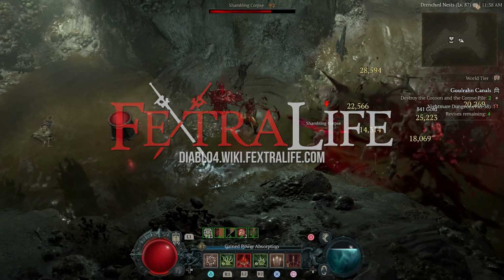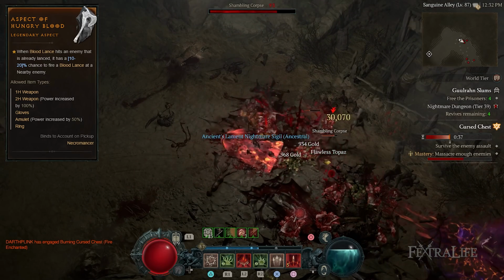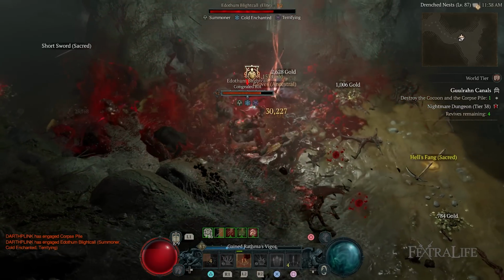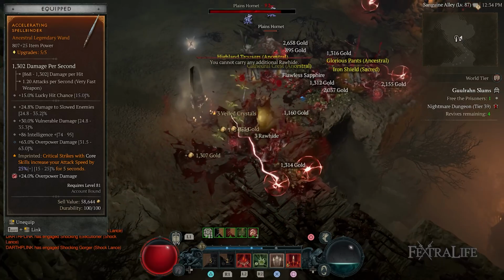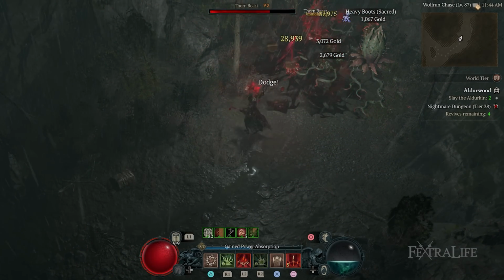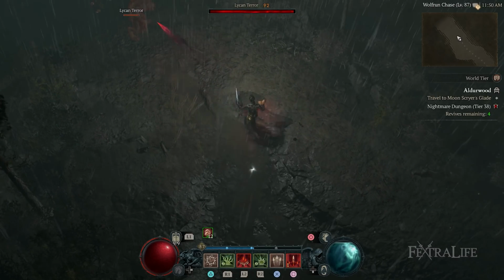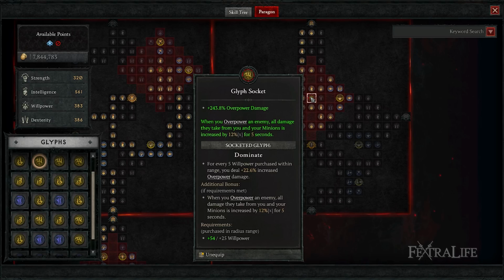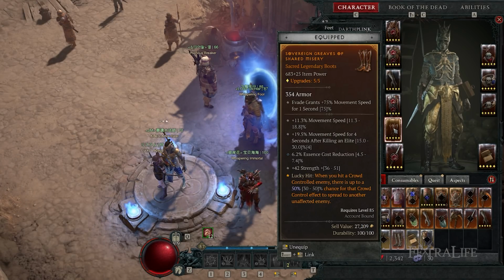Diablo 4 Necromancer Build - Blood Lance Endgame Build (Level 70+)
Diablo 4 Solo Necromancer Build – Fate Lancer: In this Diablo 4 Necromancer Build, I’ll show you how to play a LvL 70+ Blood Lance Necromancer that’s aimed at World Tier 4, and is an evolution of our Blood Lancer Build from World Tier 3. If you’re looking for a Build that absolutely demolishes enemies with Blood Damage, then this Diablo 4 Fate Lancer Necromancer Build Guide is for you!

0:00 - Diablo 4 Solo Blood Lance Necromancer Build Guide
0:10 - Tier 4 Solo Blood Lance Necromancer Build
2:22 - Tier 4 Solo Blood Lance Necromancer Equipment & Legendary Aspects
14:18 - Tier 4 Solo Blood Lance Necromancer Paragon Set Up
18:57 - Final Tips & Skill Tree